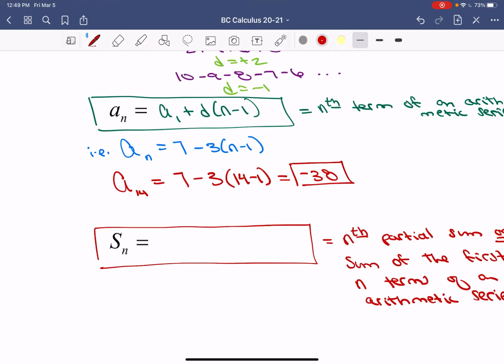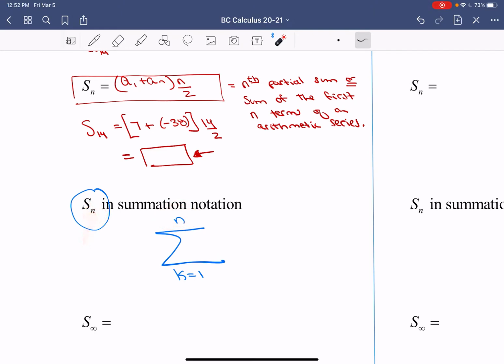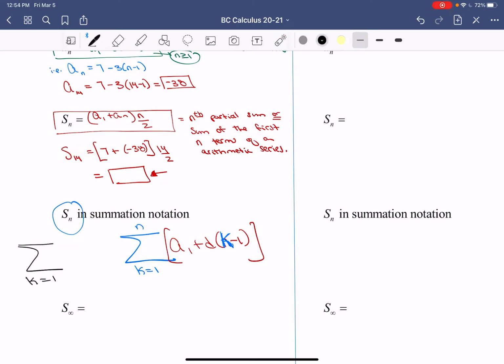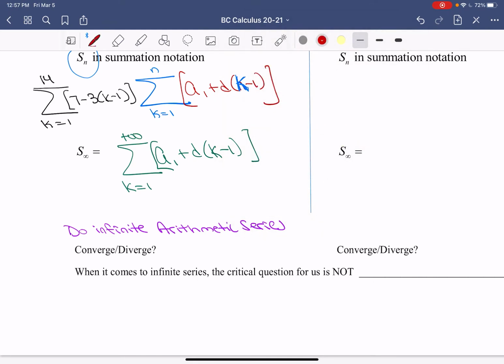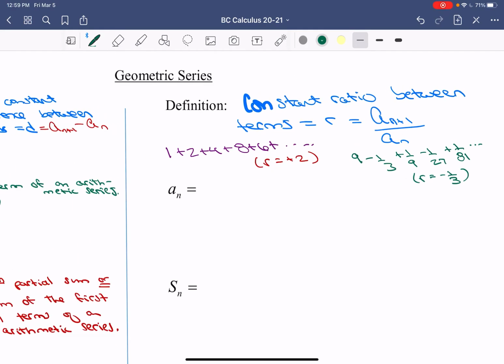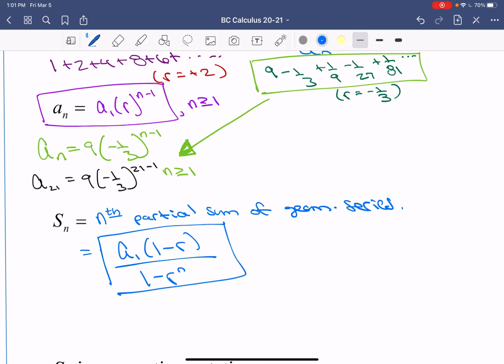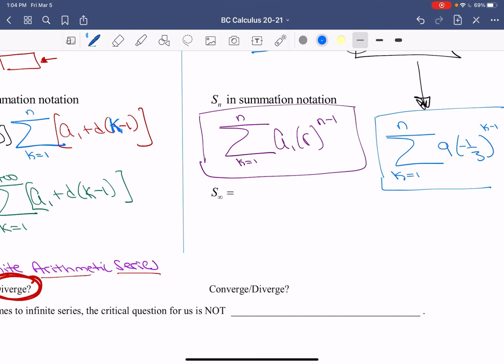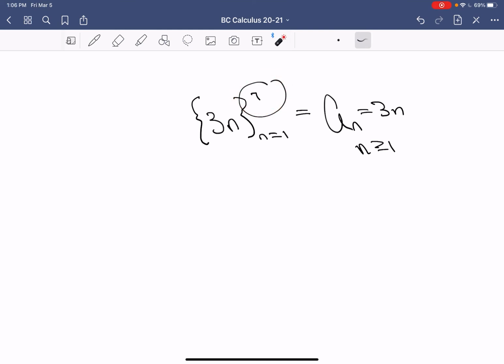March 5, 2021